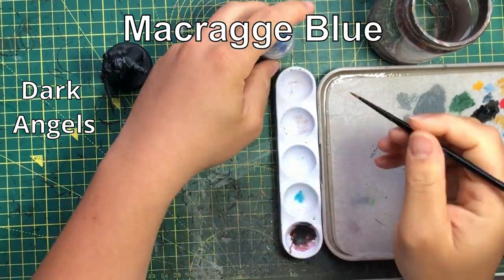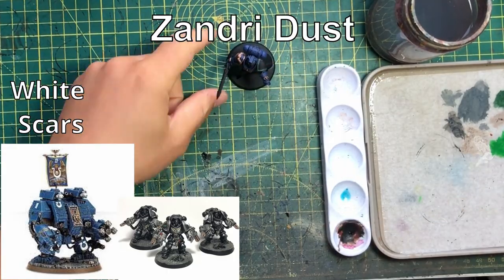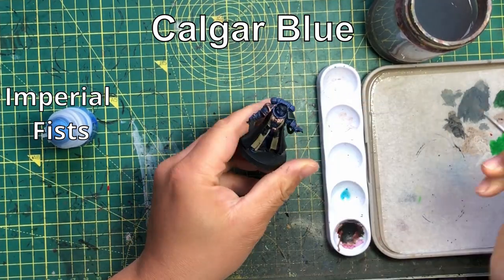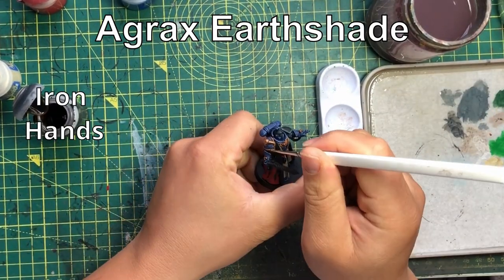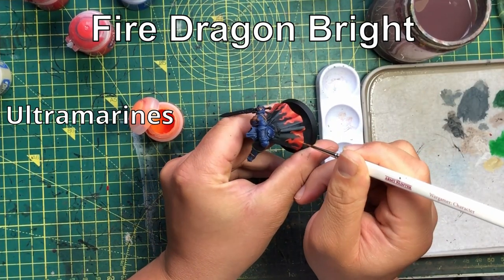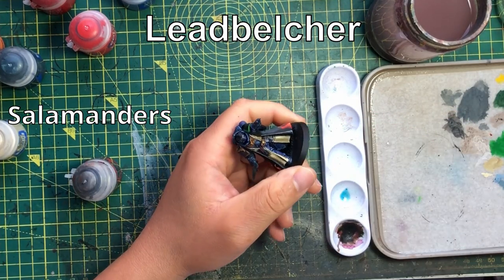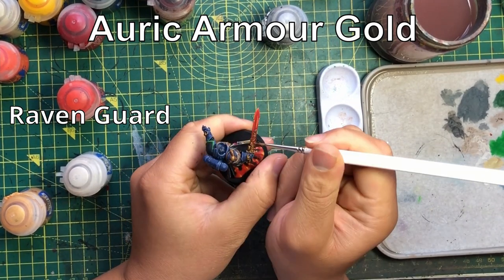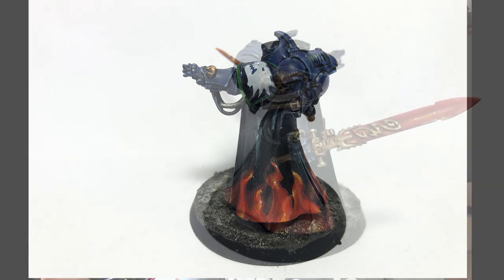Alternative Space Marine 'builds' (ways you wouldn't expect to play marines)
Heres a different way of looking at space marines